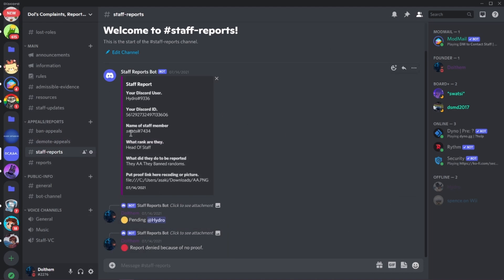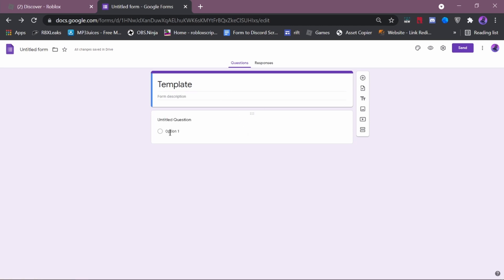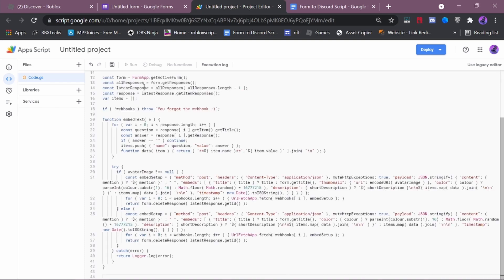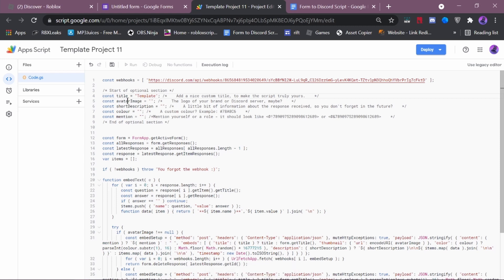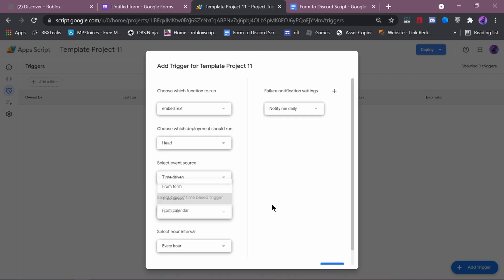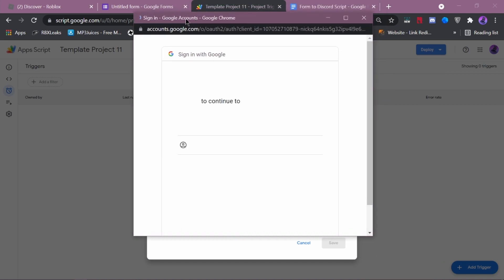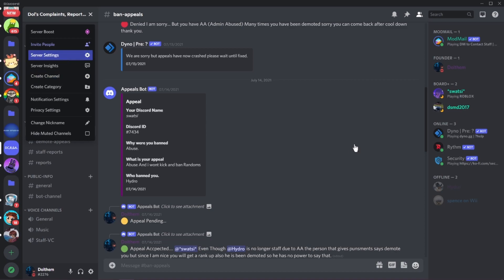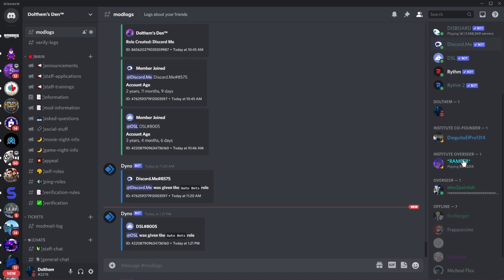How to make a discord application bot (Easy)